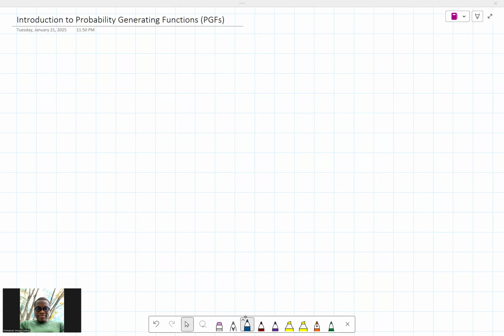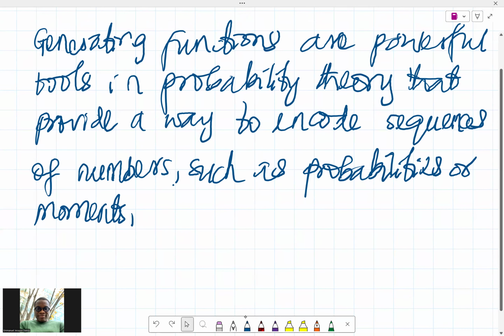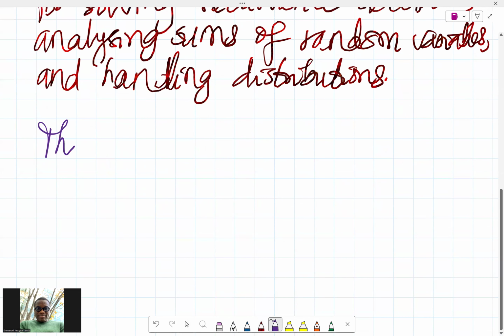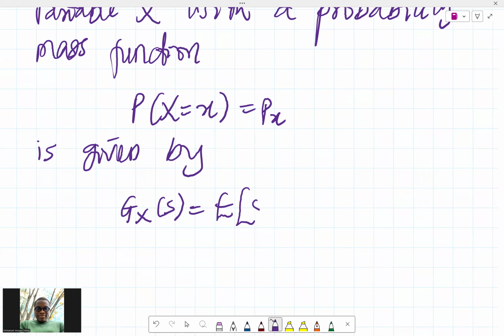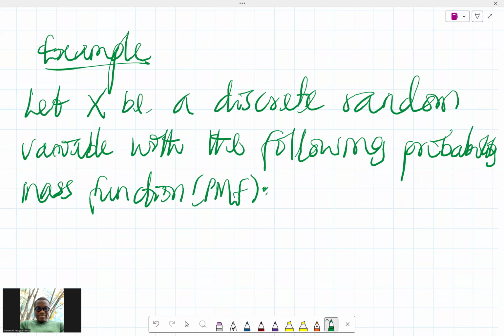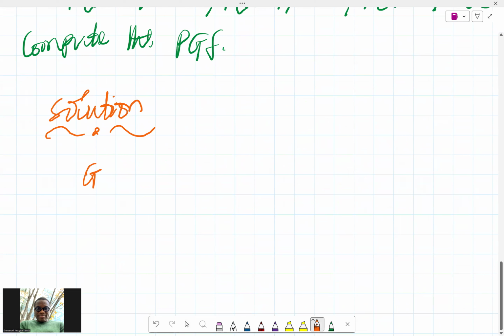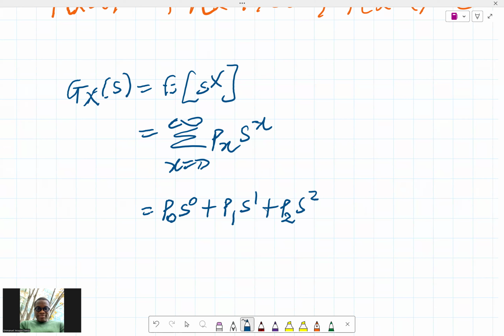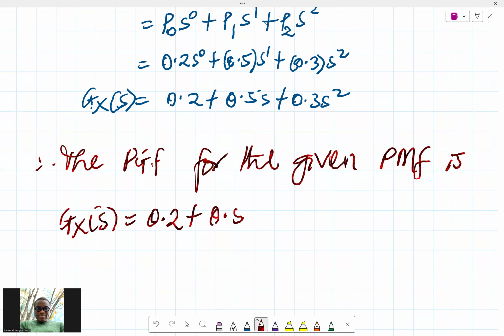5. Introduction to Probability Generating Functions (PGFs)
In this lesson, we introduce the concept of Probability Generating Functions (PGFs), a powerful tool for encoding and analyzing discrete probability distributions.

We explain how PGFs are defined, computed, and used to represent random variables.

A detailed worked example demonstrates the process of calculating a PGF from a given probability mass function (PMF).

This foundational lesson lays the groundwork for understanding more complex applications of PGFs in probability theory.